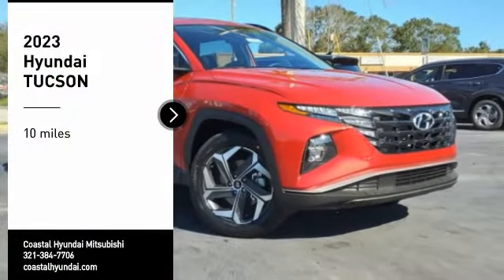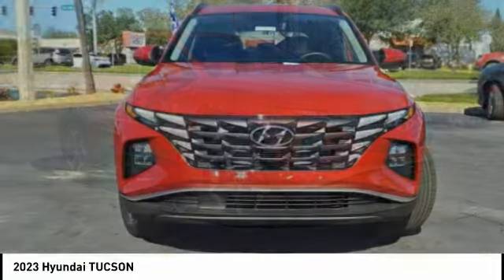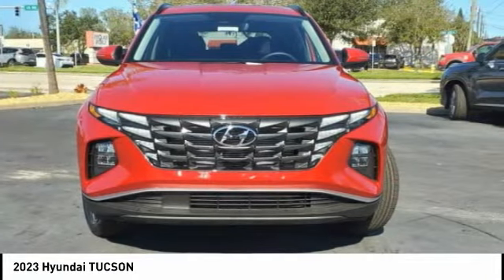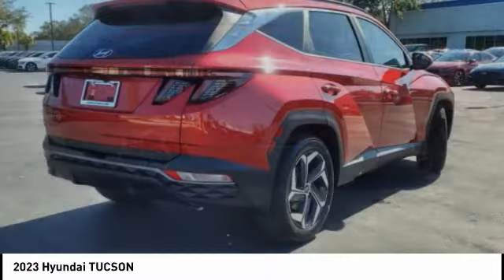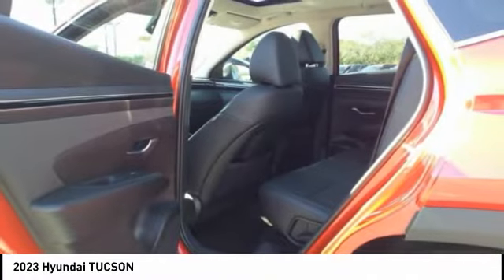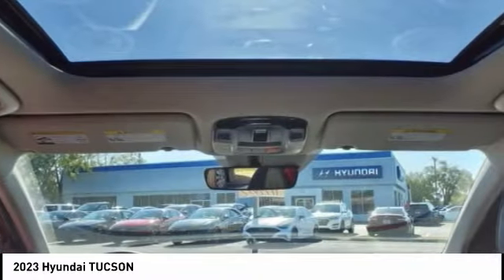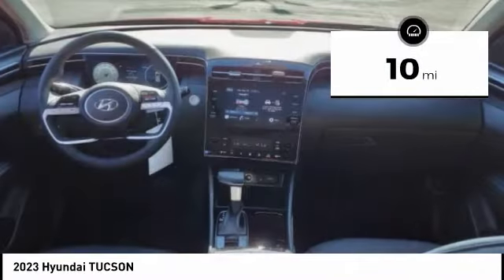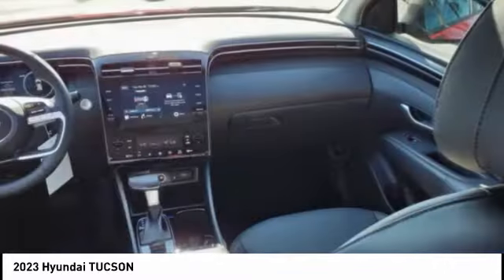2023 Hyundai TUCSON Melbourne FL H79437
2023 Hyundai TUCSON